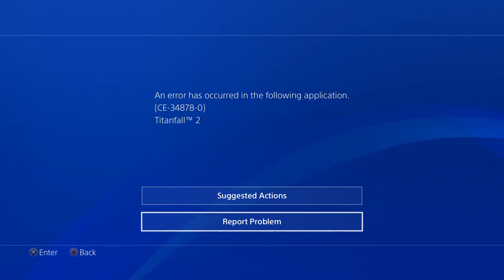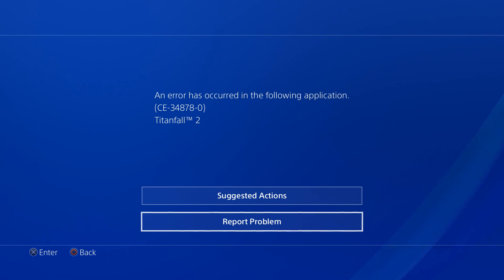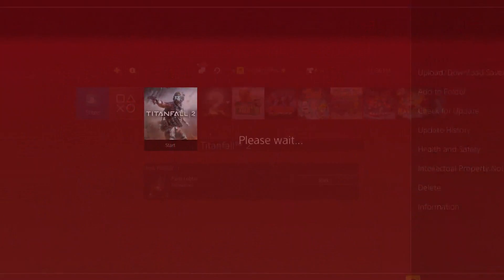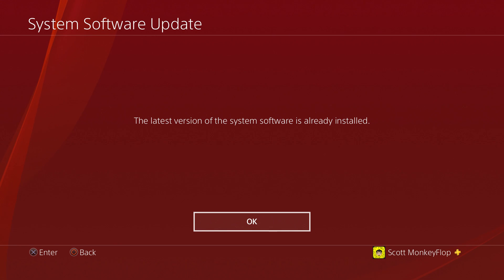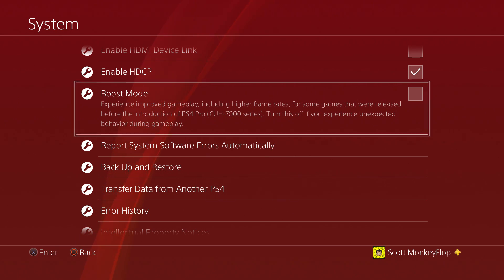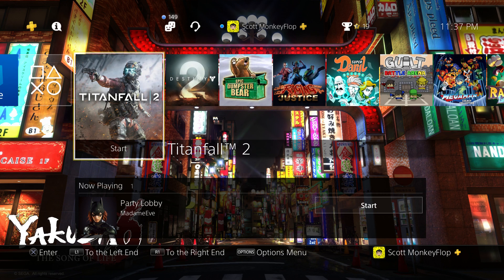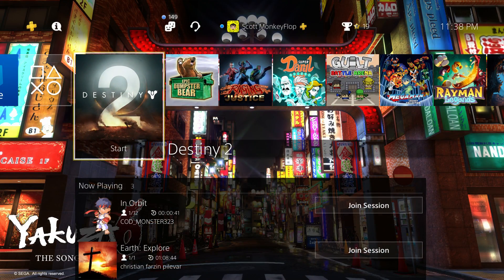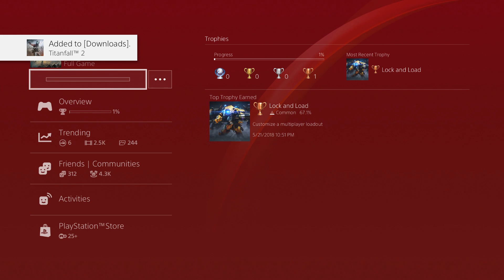PS4 Error CE-34878-0 FIX ANY SYSTEM | PS4 Original - PS4 Pro - PS4 Slim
How to fix ps4 error codes without safemode PS4 Error CE-34878-0 can happen to PS4 Slim error, PS4 Pro Error PS4 original, Ps4 Pro error code ce- 34878-0 error common that it may happen in all of the games you try to run. Turn off Supersample, Turn off PS4 Boost Mode, Delete PS4 game app, update the lastest ps4 software, Restart PS4. You may also see it as error code like CE-36329-3 or you may get a notification like“An error has occurred in the following application (ce-34878-0)”. PS4 Cheap GAMES

PSN: MonkeyFlop Nintendo Switch Friend Code Sw-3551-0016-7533
Family Friendly